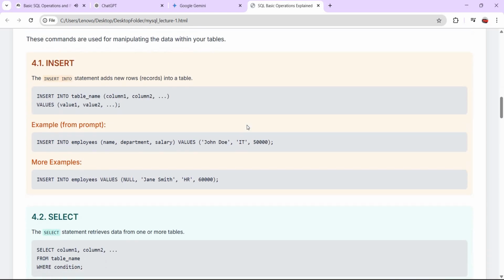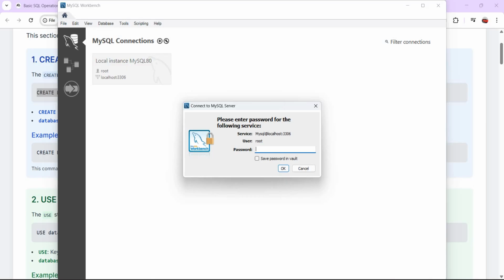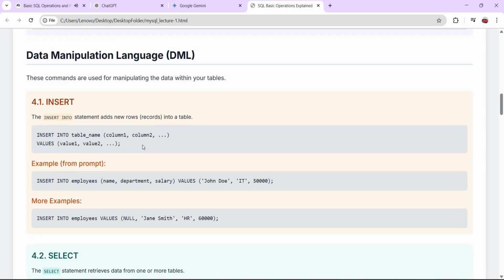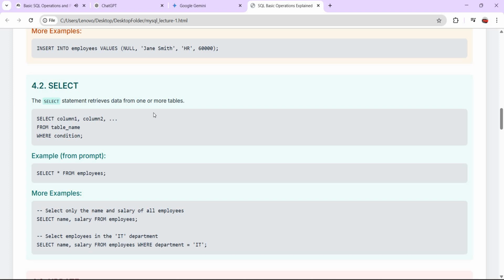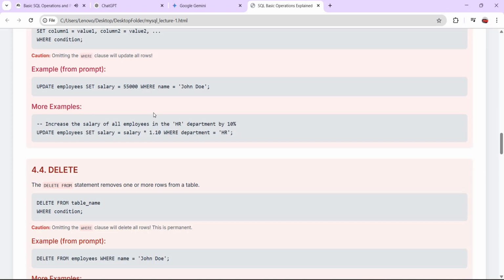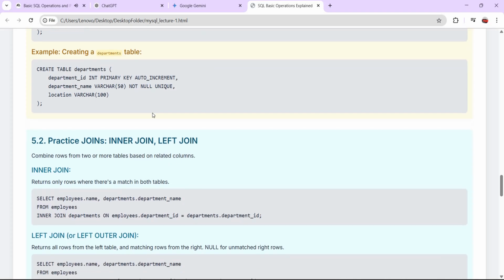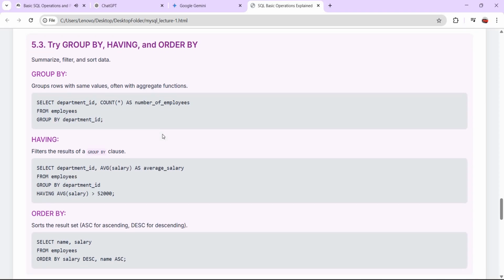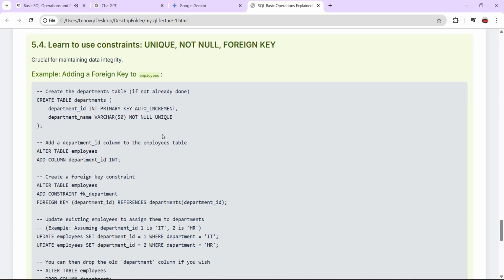Mastering SQL Fundamentals: CREATE, INSERT, SELECT, UPDATE, DELETE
Unlock the power of databases with this comprehensive guide to SQL basic operations! In this video, we dive deep into the fundamental commands you need to interact with any relational database. Learn how to create databases and tables from scratch using CREATE DATABASE and CREATE TABLE. Master the core Data Manipulation Language (DML) commands: INSERT to add new records, SELECT to retrieve data, UPDATE to modify existing entries, and DELETE to remove rows. We also explore essential practice ideas like using JOIN operations (INNER JOIN, LEFT JOIN), filtering and summarizing data with GROUP BY and HAVING, sorting results with ORDER BY, and enforcing data integrity with UNIQUE, NOT NULL, and FOREIGN KEY constraints. Finally, get an introduction to advanced concepts like Stored Procedures and Views to optimize your database workflows. Perfect for beginners and anyone looking to solidify their SQL foundation!